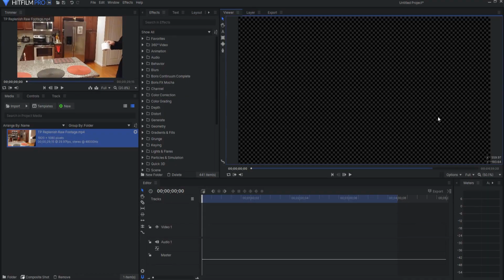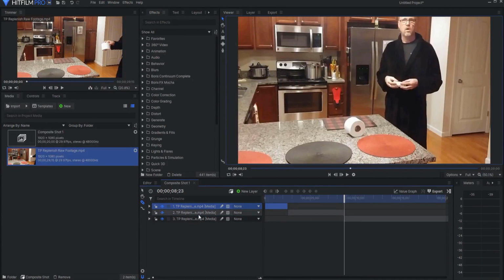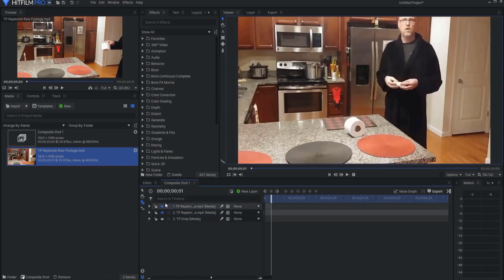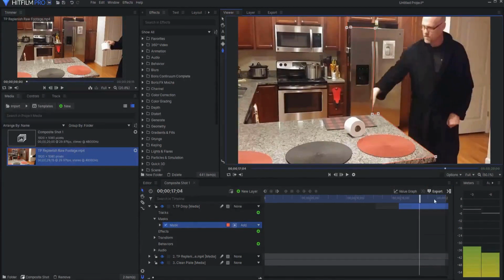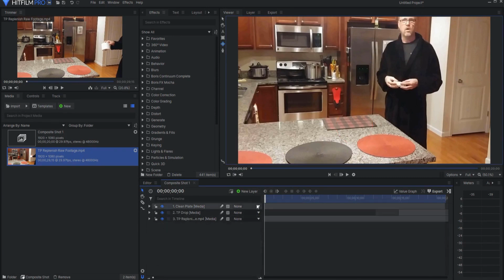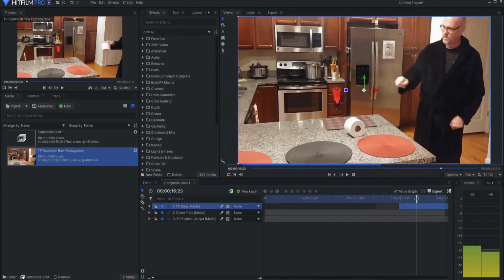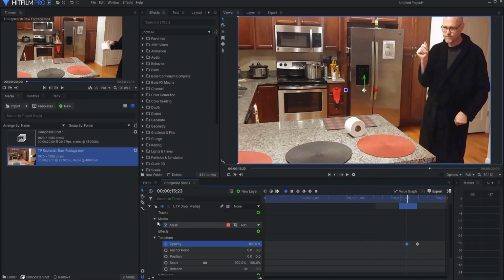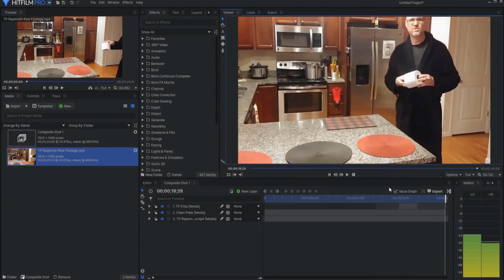Magic Transfiguration Effect in HitFilm Express!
In this video, I talk about how to do a magic transfiguration effect in HitFilm Express! What is transfiguration? It's when you magically change one thing into another. Check out how to use the power of VFX to magically transfigure one sheet of toilet paper into a whole roll!